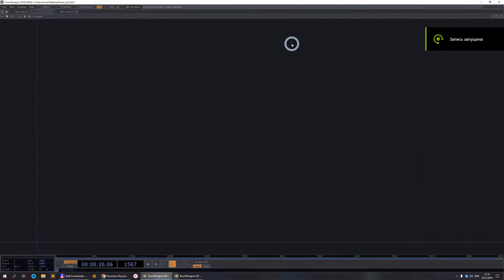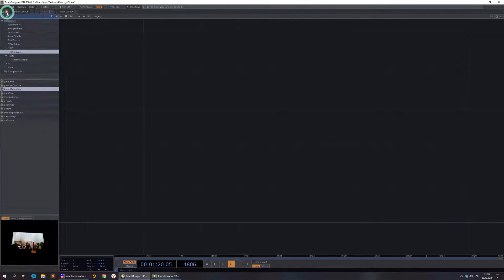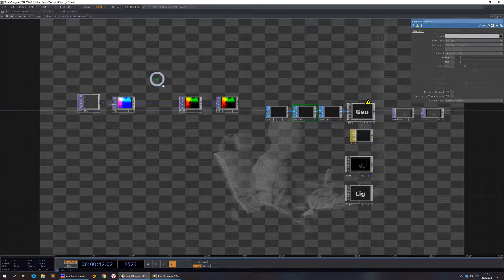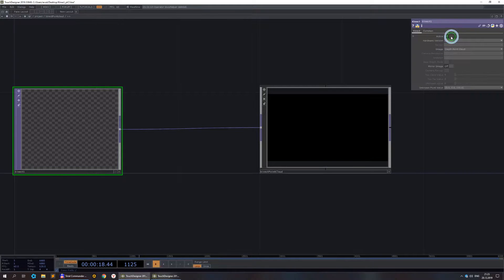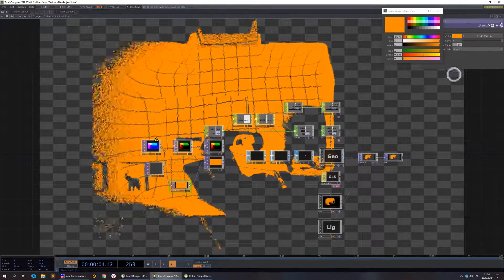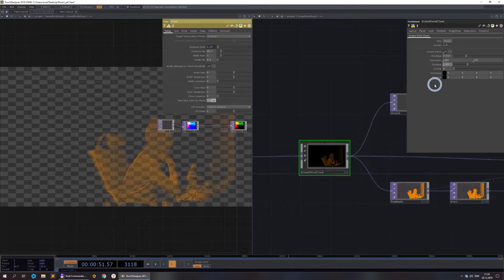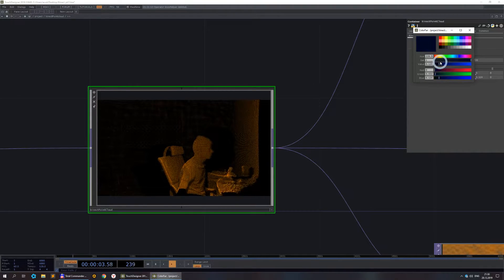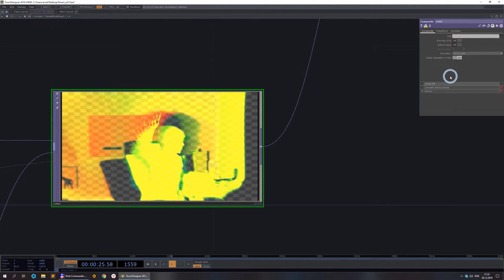Kinect point cloud tutorial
How to set up Kinect point cloud in TouchDesigner and get minimalistic abstract output from it. This is more or less same technique I used in this video